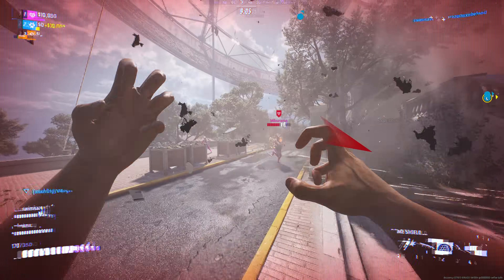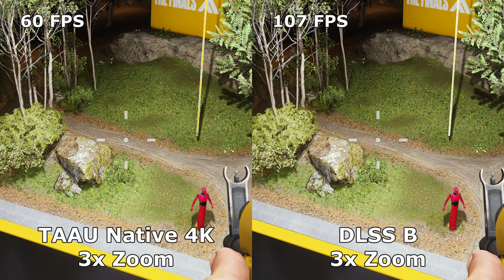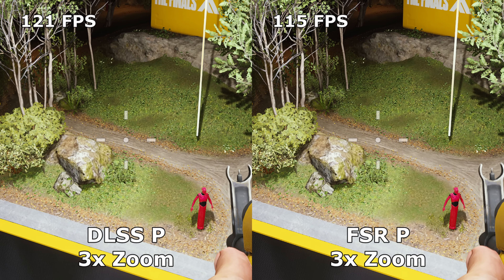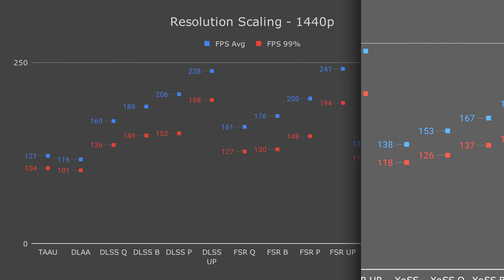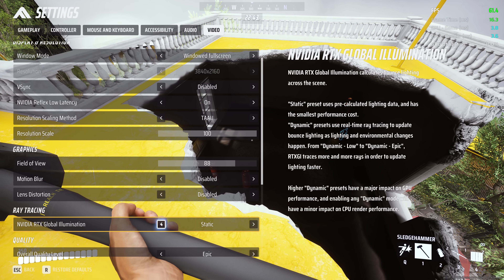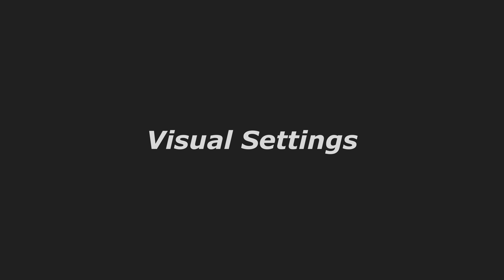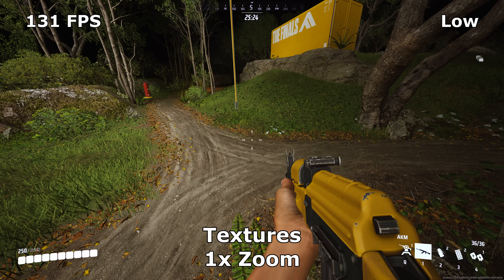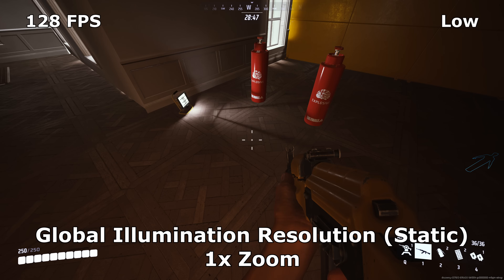THE FINALS Graphics Analysis & Best Settings Compared Side-by-Side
Testing every video setting in THE FINALS to see what they actually do and how they impact performance.

System Specs
- CPU: Intel Core i5-13600K
- GPU: Gigabyte RTX 3080 Gaming OC

My Setup:
- M28U Monitor
- PD400X Mic
- Elgato Wave LP Mic Arm

My Sim Racing Gear:
- Meta Quest 3
- Quest 3 Head Strap
- Link Cable
- Round Wheel
- Butterfly Wheel
- Wheel Base

Microphones:
- Fifine AM6
- Fifine AM8
- Maono PD400X

00:00 Intro
00:16 Upscaling
02:45 RTX
04:19 Visual
06:15 Outro